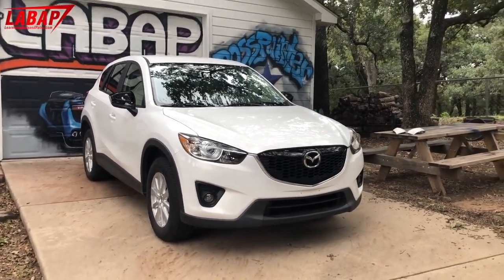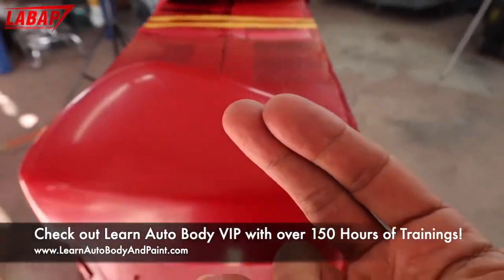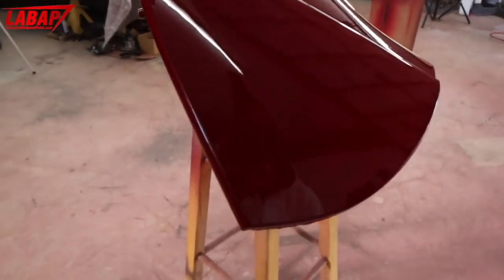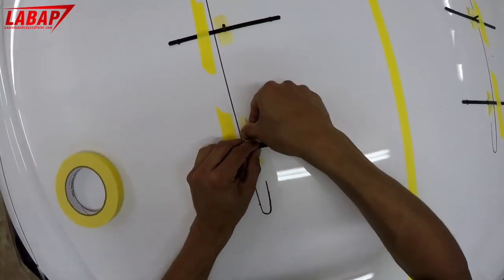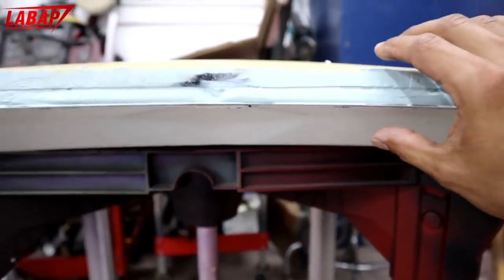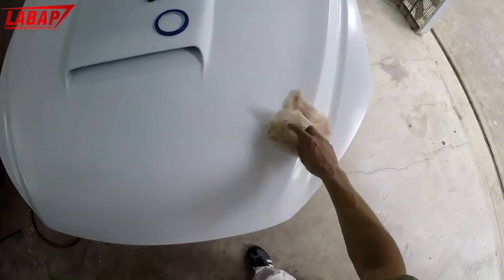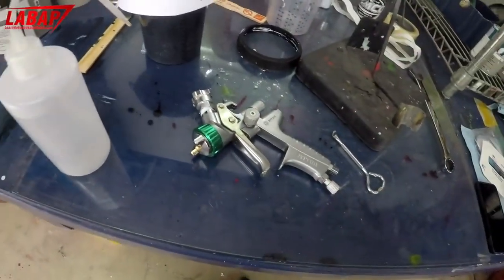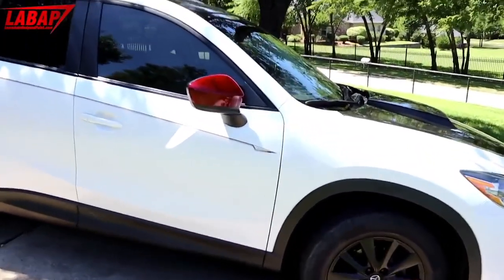DIY Custom Bodywork at Home!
Learn how to paint a car yourself! Get a FREE A-Z Guide on how to paint cars Learn from Tony as he walks you through a complete custom paint job in his garage.